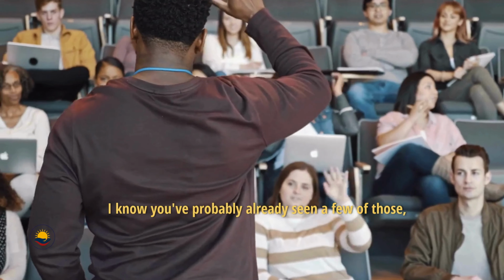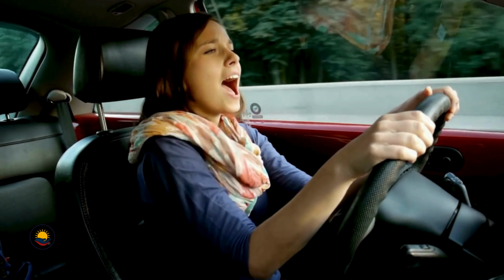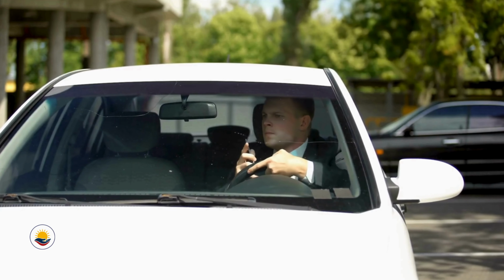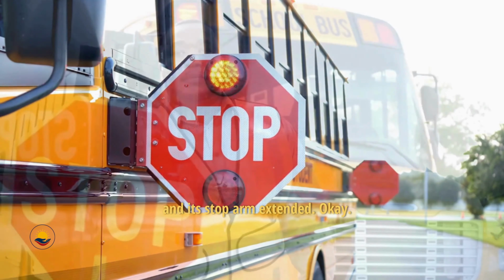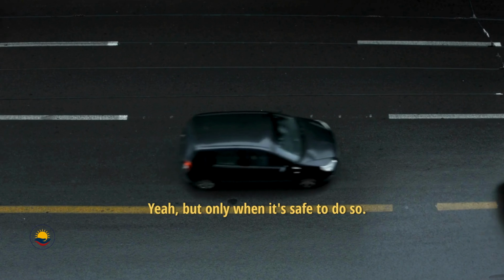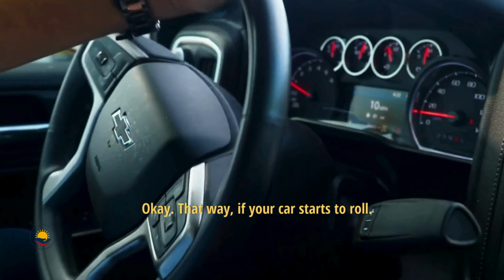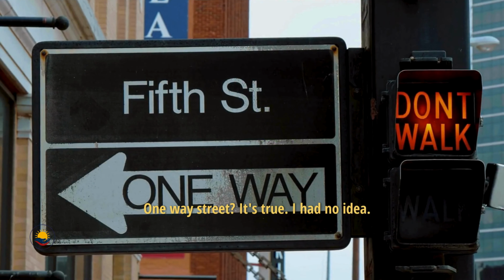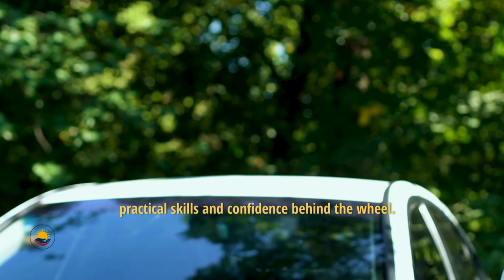KY Driving Permit Test Prep Podcast Part 1 by ODT Impact 365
🔑 Need Your Permit in Kentucky? This New Program Was Built for You.
This is Part One of our Driving Test Prep series — focused on real Kentucky laws, test strategies, and everything you need to feel ready.
This series also launches our new in-person initiative:
🎓 ODT Impact 365 — powered by One Day at a Time Ministries, Inc.
Created by Shamma Lorredan, ODT Impact 365 offers:
– Permit test prep + driving practice
– English intensives for daily life and jobs
– Computer literacy + digital skills
🗓️ Classes begin: Saturday, April 12 | 9 AM – 11 AM
📍 HBCLEX, 163 N. Ashland Ave., Lexington KY
🗣️ Follow us for Part 2 and more life-changing tools.
Purpose grows — one day at a time.